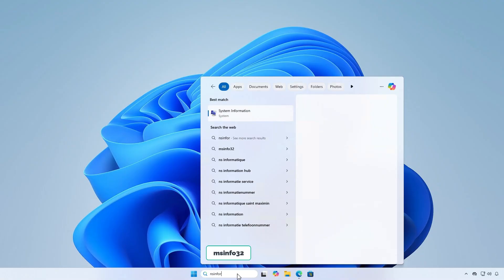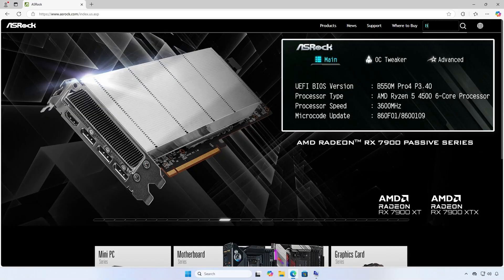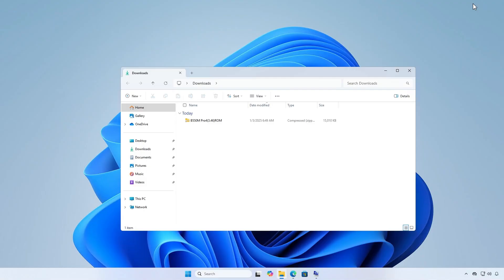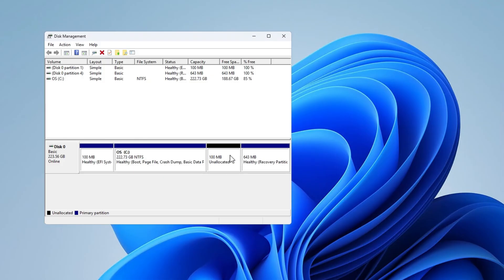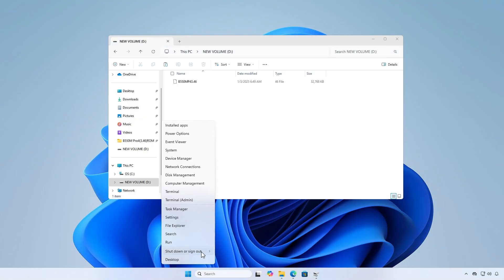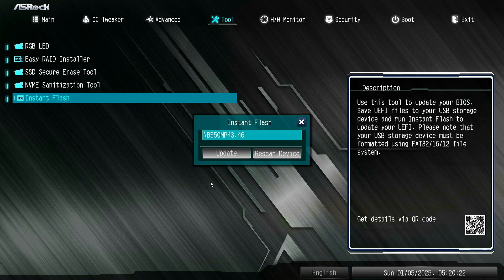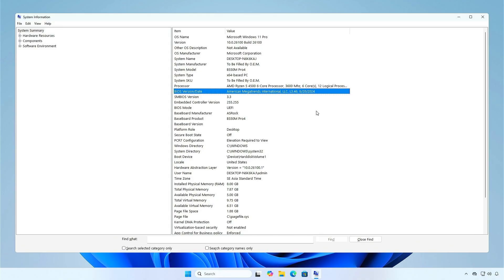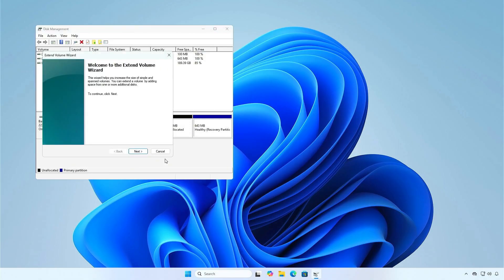[ASROCK] How To Update BIOS on ASRock Motherboards Without A USB Drive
Want to **update the BIOS on your ASRock motherboard without a USB drive**? In this guide, I’ll show you how to update the BIOS directly using **ASRock Internet Flash (in UEFI)** or the **ASRock BIOS Update Utility in Windows**. This method is quick, safe, and eliminates the need for creating a bootable USB. Learn how to check your BIOS version, download the latest firmware, and flash it step by step to ensure system stability, hardware compatibility, and Windows 11 readiness.

**Related Titles:**

* How to Update BIOS on ASRock Motherboard Without USB Drive
* Update ASRock BIOS in Windows Without USB Stick
* Easy Way to Update BIOS Without USB on ASRock
* How to Flash ASRock BIOS Without Bootable Drive
* Update BIOS Using ASRock Internet Flash Tool
* ASRock BIOS Update Without USB Tutorial
* Update ASRock BIOS Firmware Without Flash Drive
* How to Update BIOS on ASRock Motherboard Online
* Install Latest BIOS on ASRock Without USB Media
* BIOS Update for ASRock Boards Without USB Drive
* How to Use ASRock BIOS Utility Without USB
* Step by Step BIOS Upgrade on ASRock Without USB
* Update BIOS for Windows 11 on ASRock Without USB Stick
* How to Update BIOS Directly from Internet on ASRock Motherboard
* Easiest Way to Update BIOS Without External Drive on ASRock